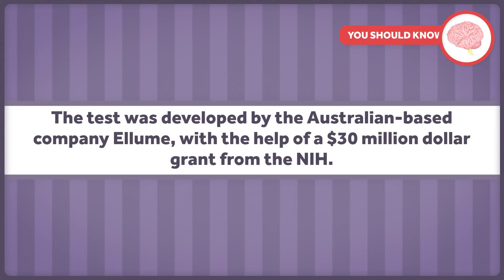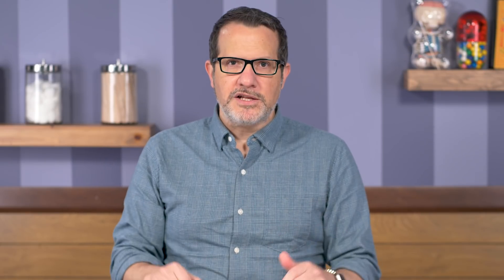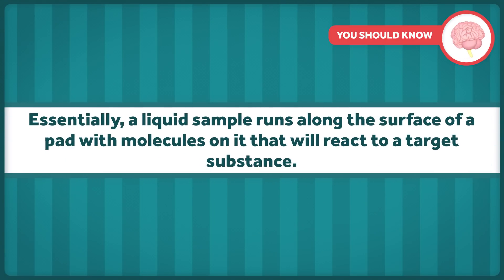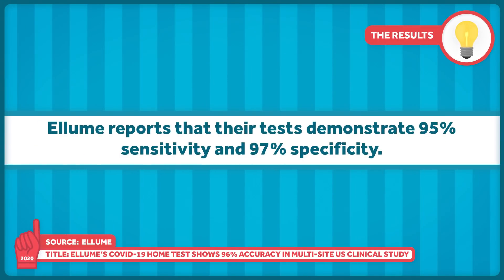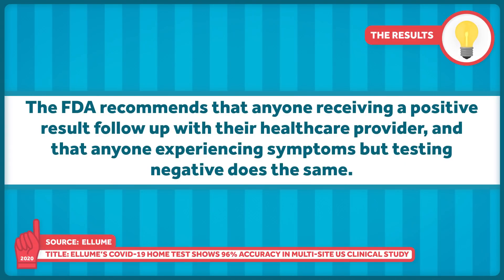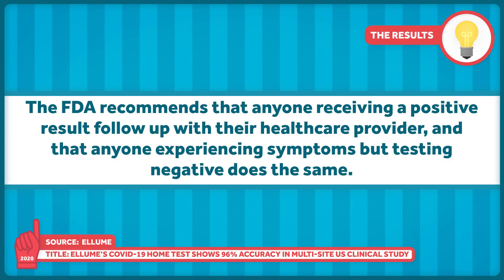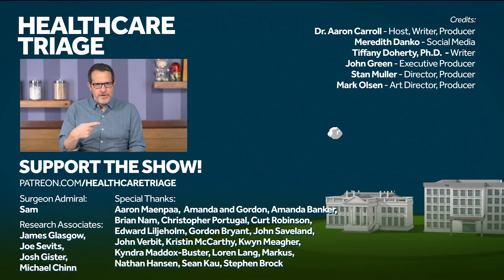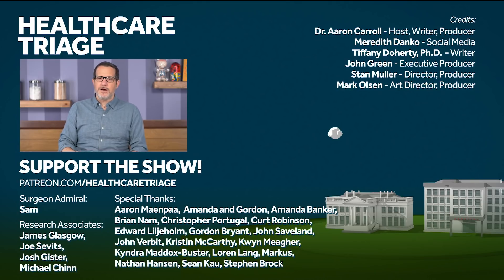At-Home Testing for Covid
Experts have long been calling for quicker, cheaper, and more accessible ways of testing for Covid-19. Though such tests would be less accurate than the predominant PCR test, speed matters more than accuracy when it comes to curbing a pandemic. The FDA just issued an Emergency Use Authorization for a fairly affordable, at-home Covid test that renders results in 15 minutes, providing a useful mitigation resource as vaccine distribution rolls out.

Other Healthcare Triage Links:
2.
3.
4. Aaron's book "The Bad Food Bible: How and Why to Eat Sinfully" is available wherever books are sold, such as Amazon